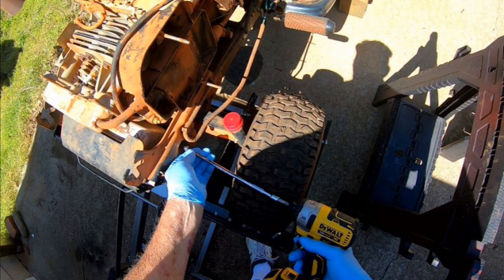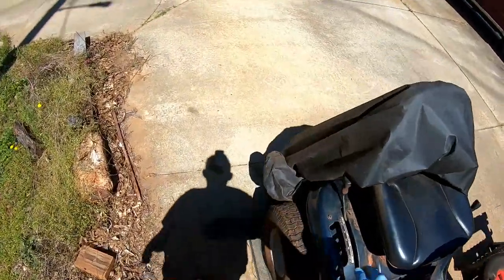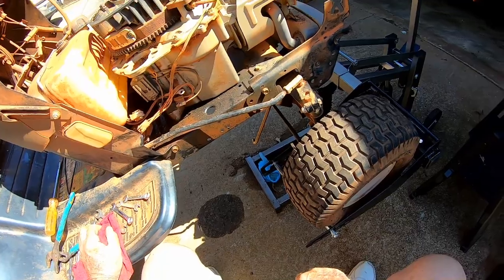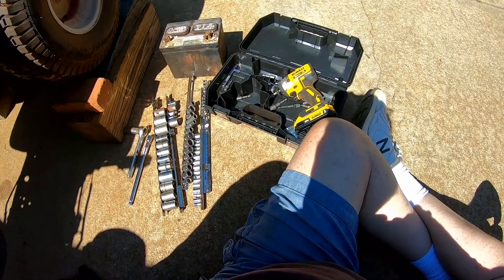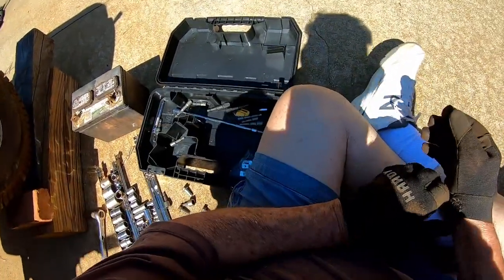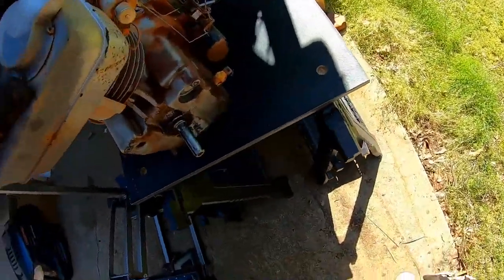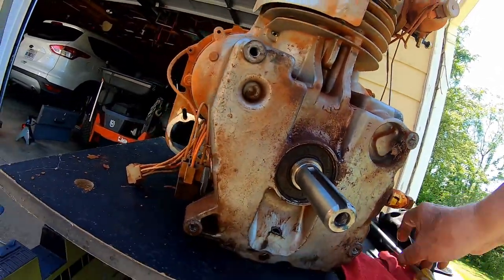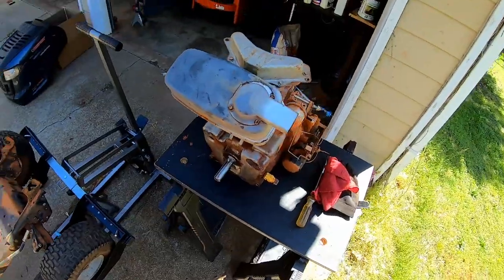Problem Lawn Mower Part 6 Defect Located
Problem Lawn Mower Part 6 Defect Located  Hole in the sump of the Kohler Courage engine